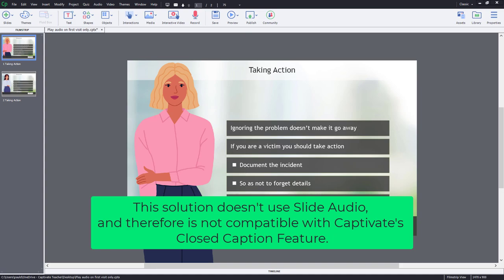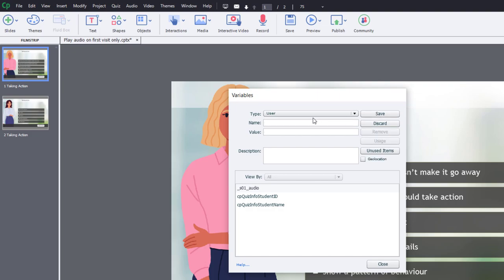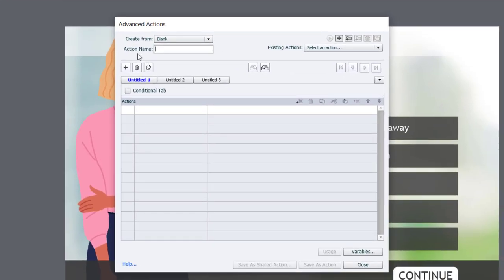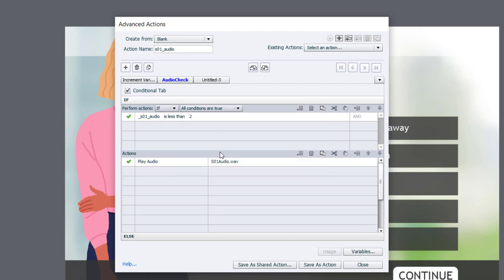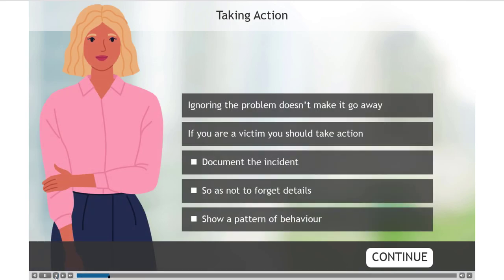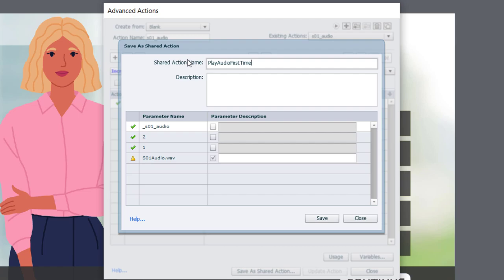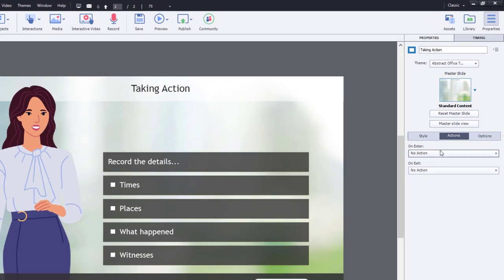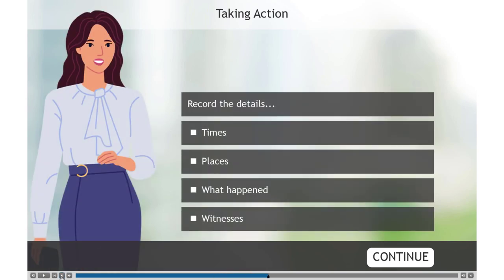Stop Audio on Slide Revisits in Your Adobe Captivate Classic eLearning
In this video, I show you how to stop audio on slide revisits in your Adobe Captivate Classic eLearning projects. I show you how you can use a variable and a simple advanced action to prevent a slide's audio from replaying on subsequent revisits. This is useful for slides that contain audio instructions but important on-screen text that learners may wish to review. If your course has many such slides you can save this advanced action as a shared action and apply the same logic to many slides throughout your course.